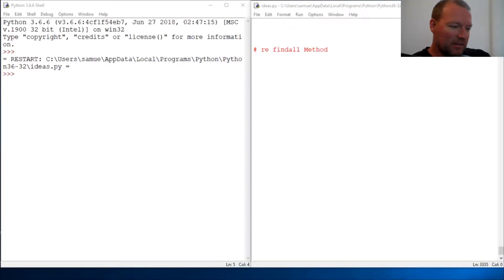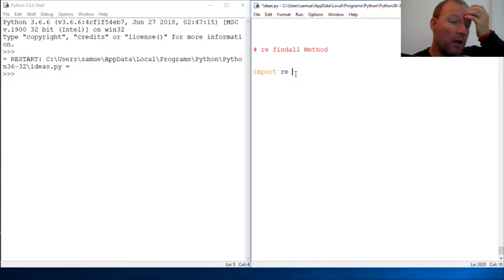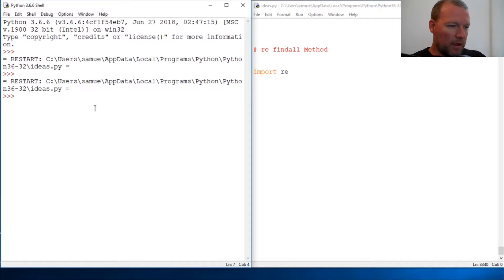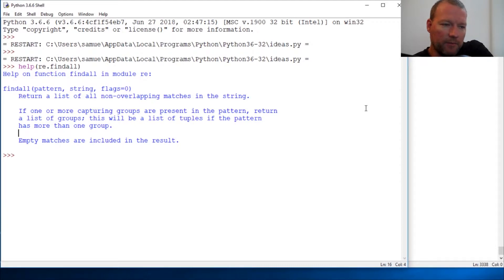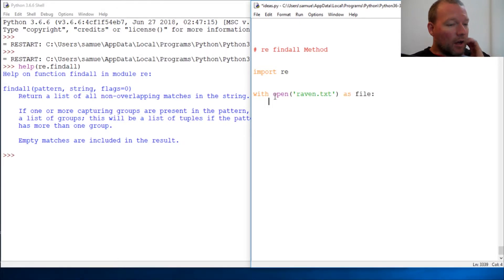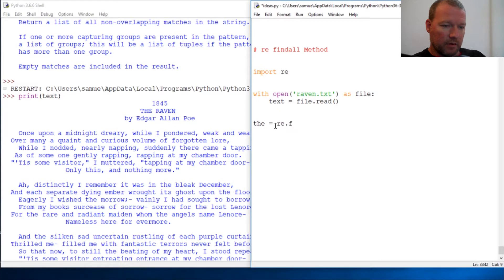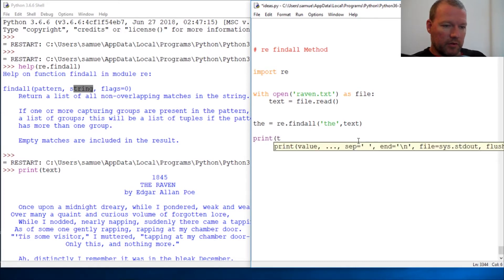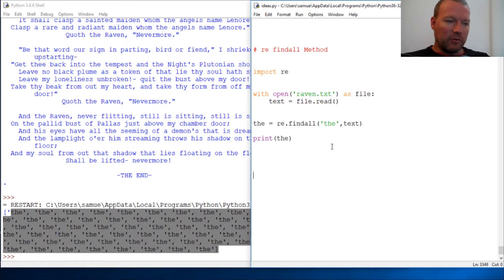Python Basics Re Findall Method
Learn how to use the findall method from the re (regular expression) module.  Findall method returns a list of the pattern